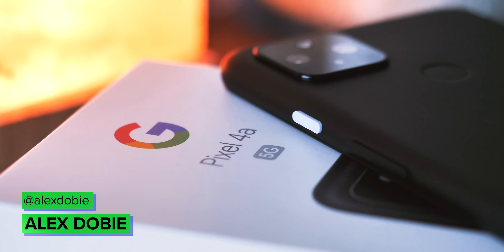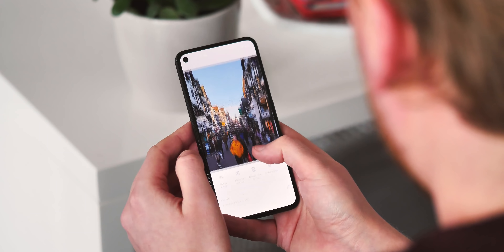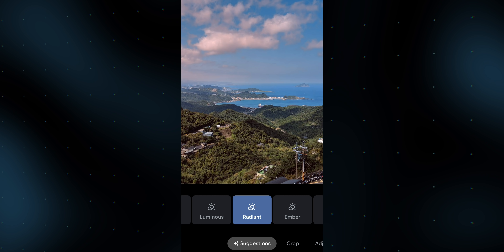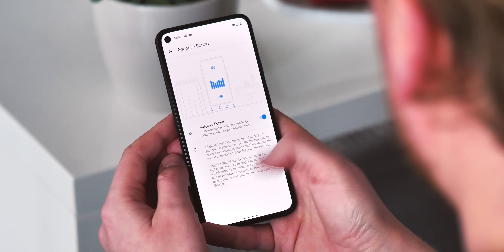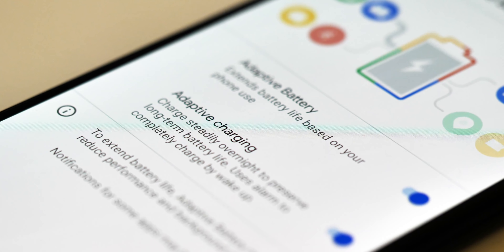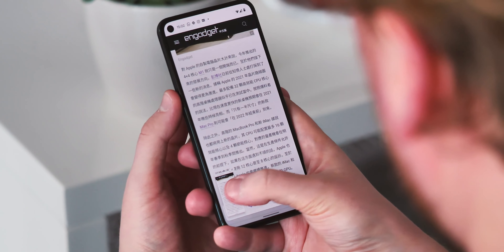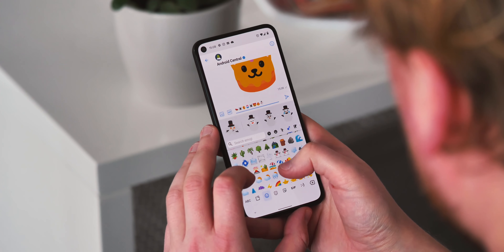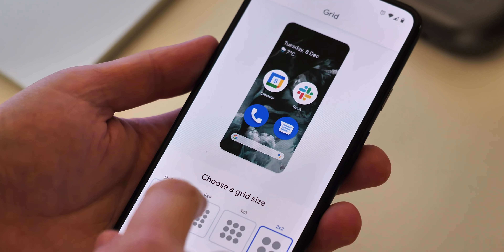Pixel Feature Drop December 2020: What's New + Top Features!